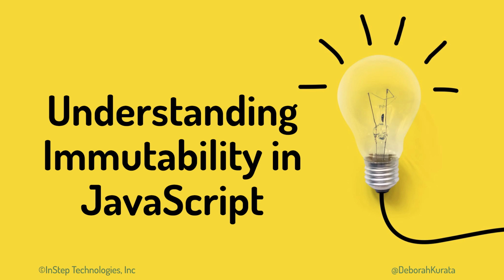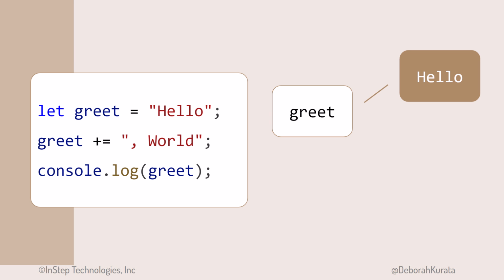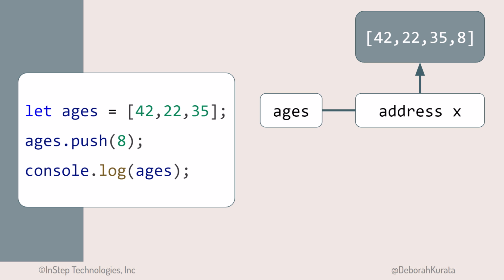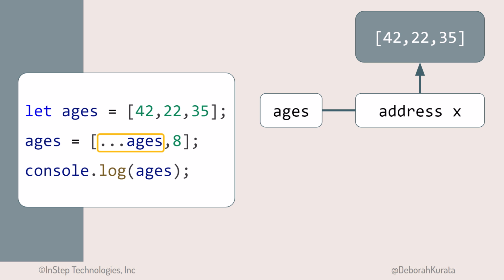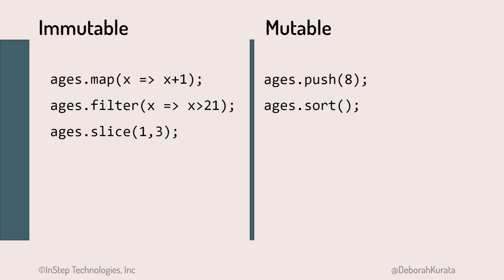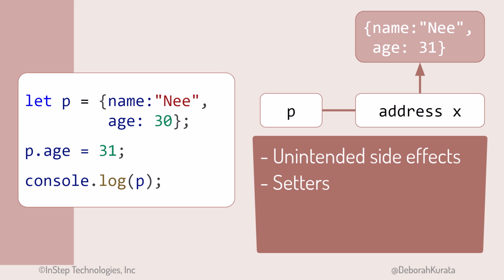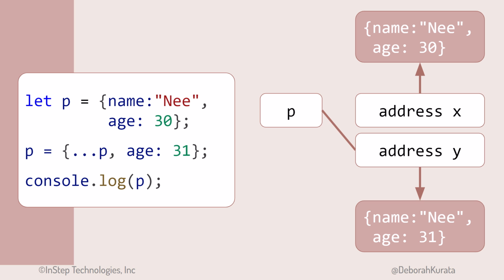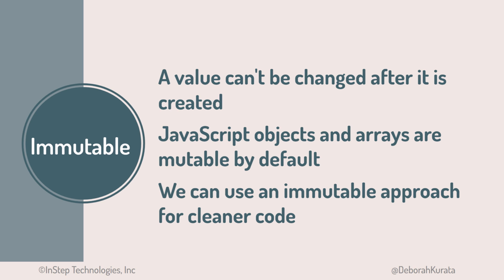Understanding Immutability in JavaScript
We often hear the terms: immutable and immutability. What do they mean and, as developers, why should we care?

In this video, we look at immutability of primitives, arrays, and objects with JavaScript examples. And we enumerate why immutability is important for programming.

*Content*
00:00 Understanding Immutability in JavaScript
00:43 Primitives in JavaScript: Naturally Immutable
02:10 JavaScript Array are Mutable
03:55 Embracing Immutability with Arrays
05:52 Mutable Nature of JavaScript Objects
07:28 Immutability with Objects
08:15 Why Is Immutability Important?
09:00 Wrap up